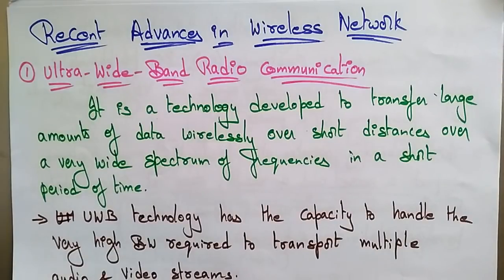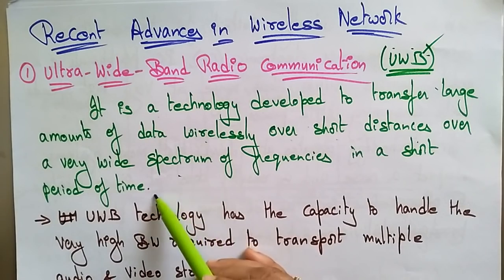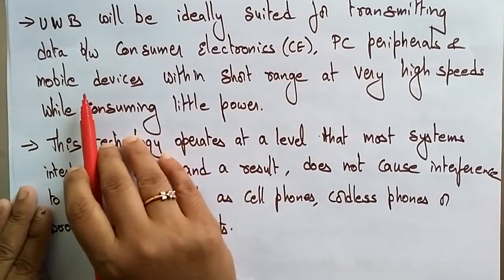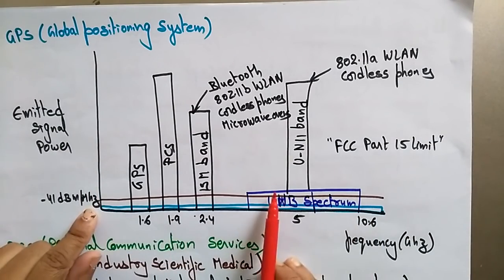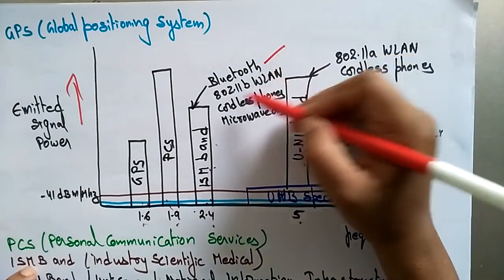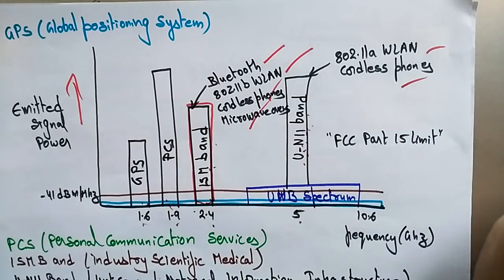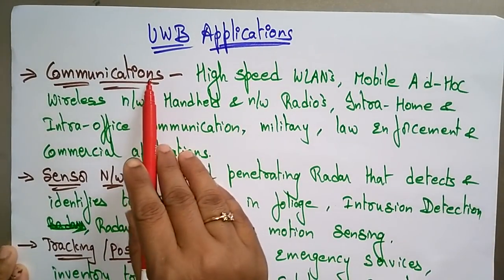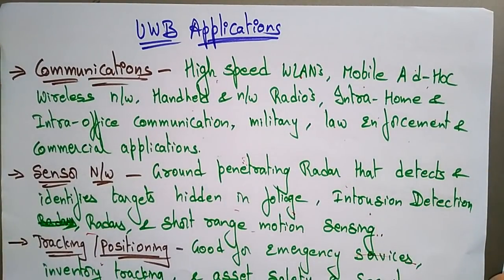ultra wideband networking | UWB | lec-57 | bhanu Priya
UWB intro & its applications